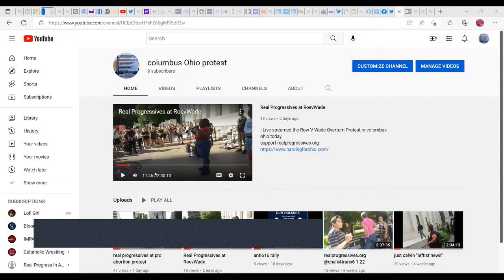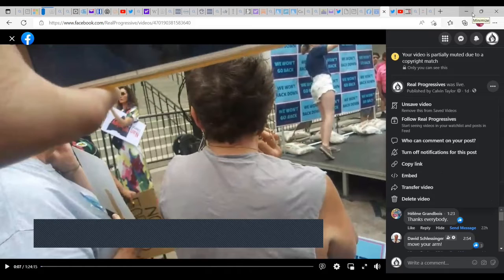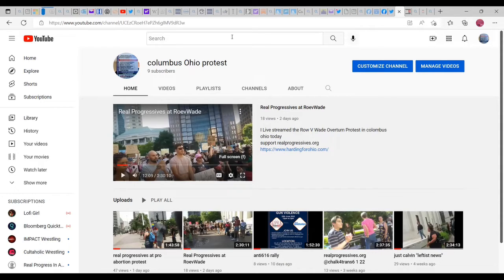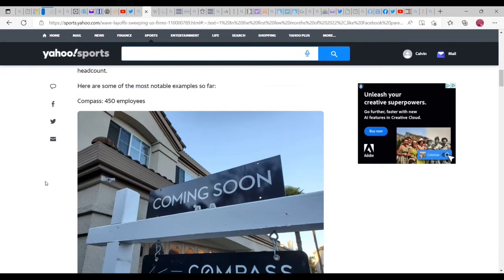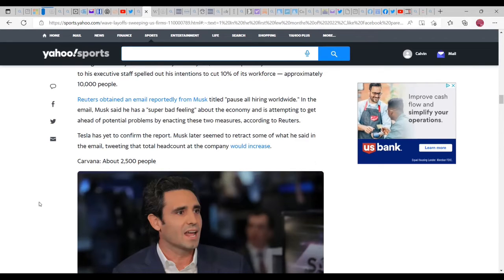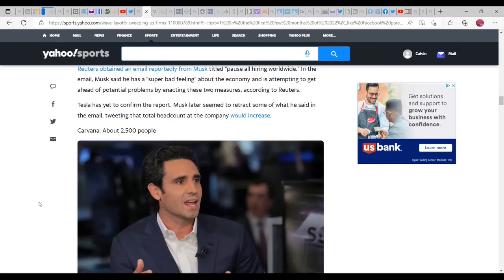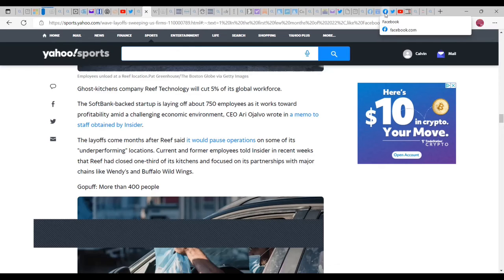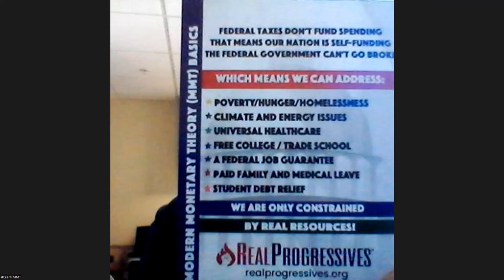You Down With MMT?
Making the case for MMT style policies